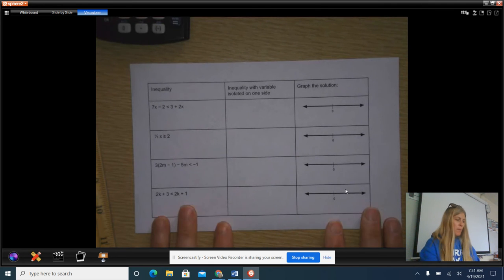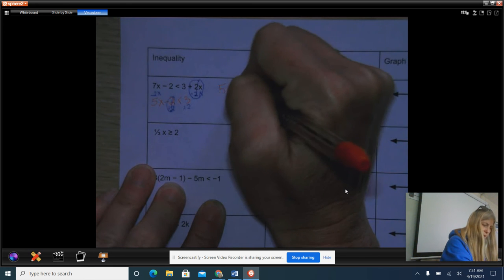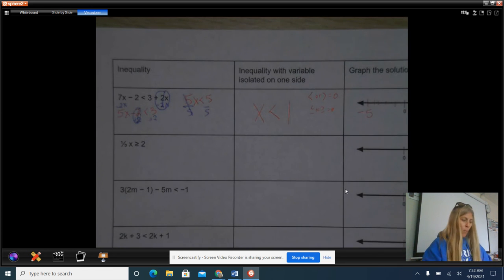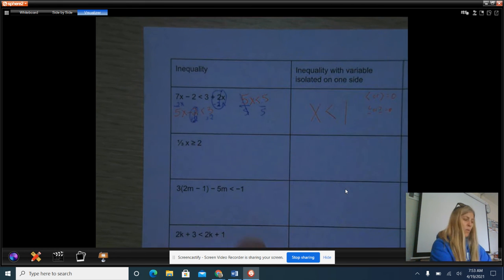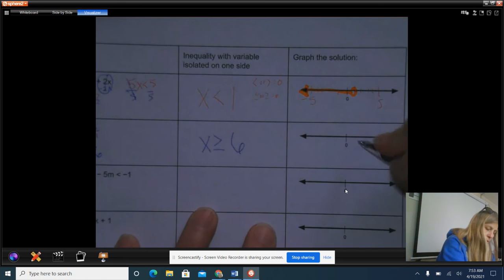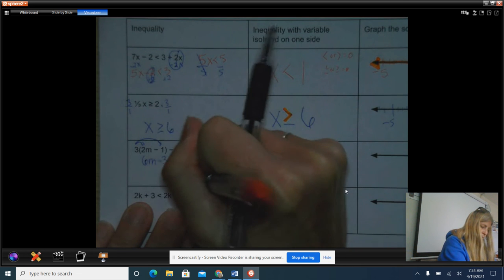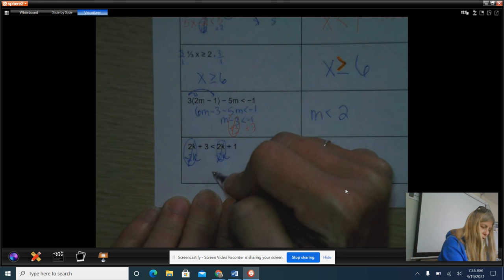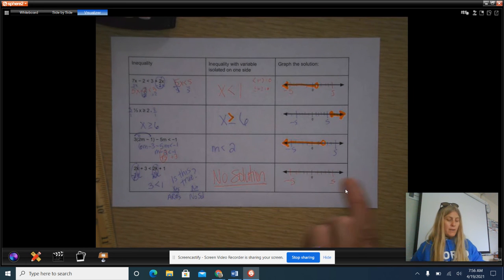Warm up 4/21 and 4/22